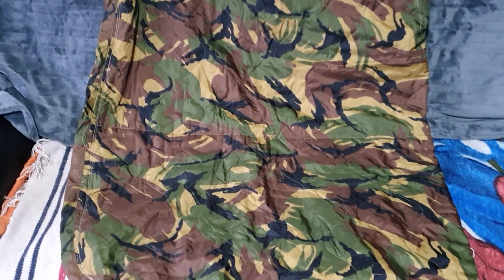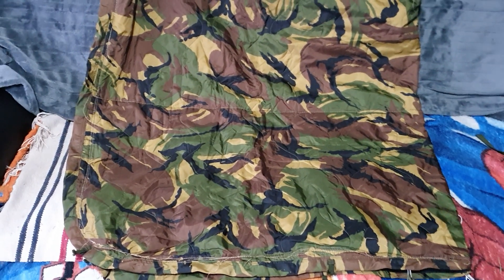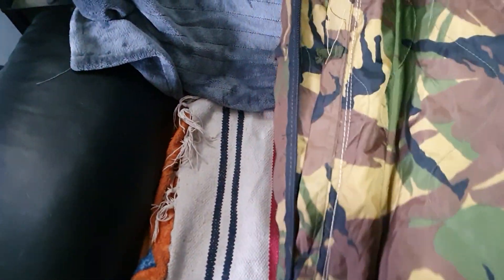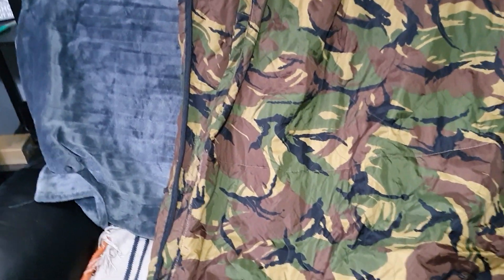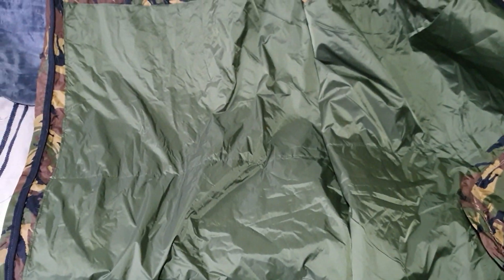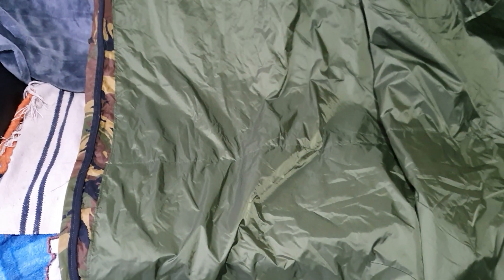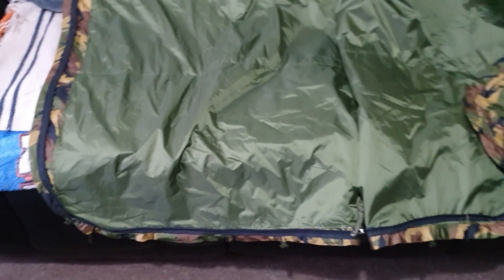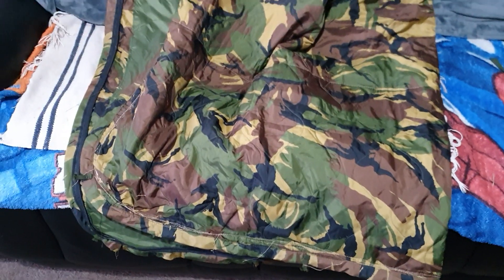Modified Dutch poncho/woobie liner..